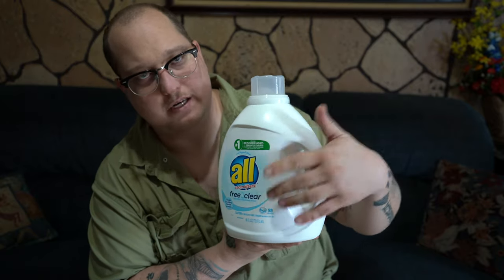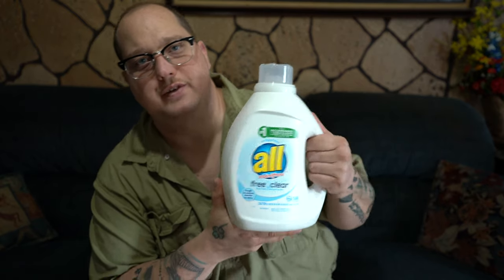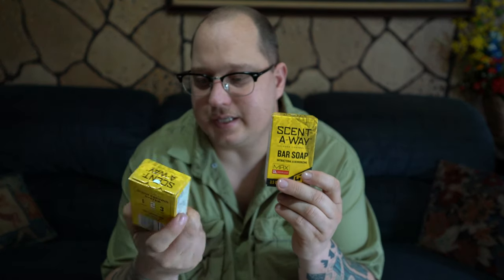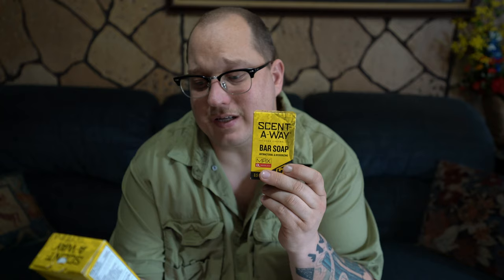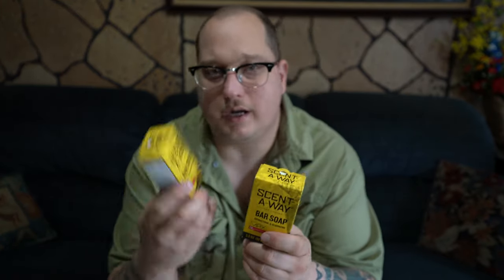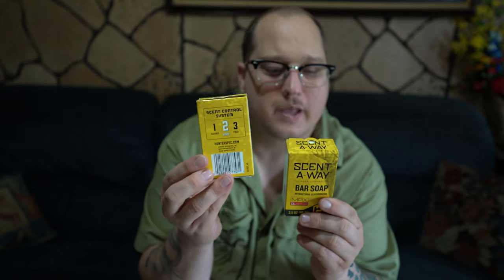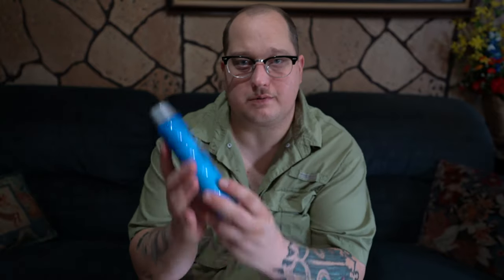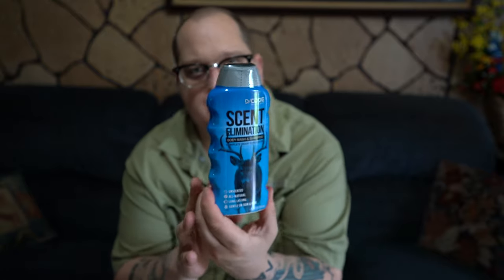How you can IMPROVE your Wildlife Photography!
Some small steps to help you in bettering/improving your wildlife photography.

Bar soap
Hunters Specialties Scent-A-Way Max Bar Soap, 3.5-Ounce

D/Code shampoo

Code Blue - D/Code Body Wash and Shampoo

Detergent